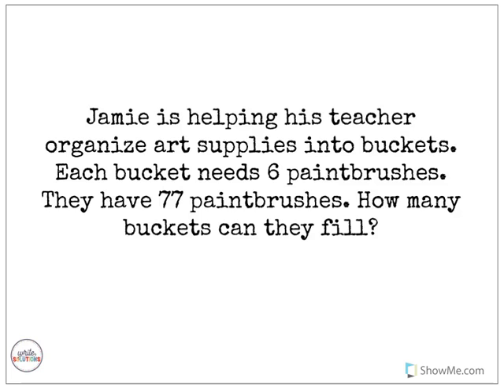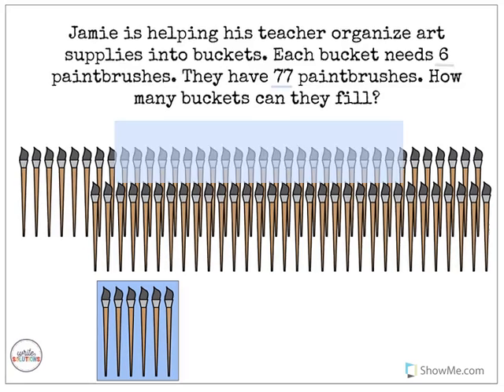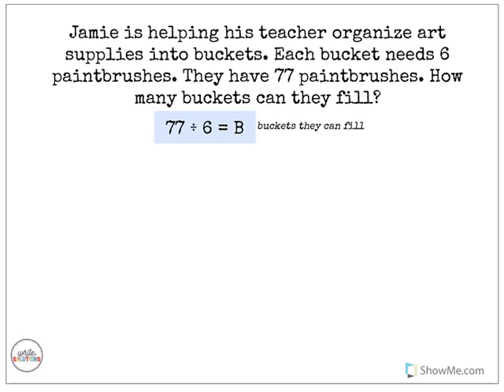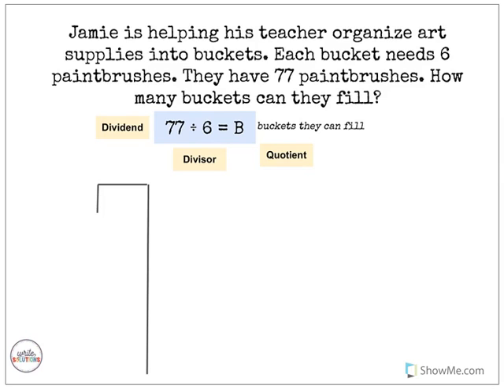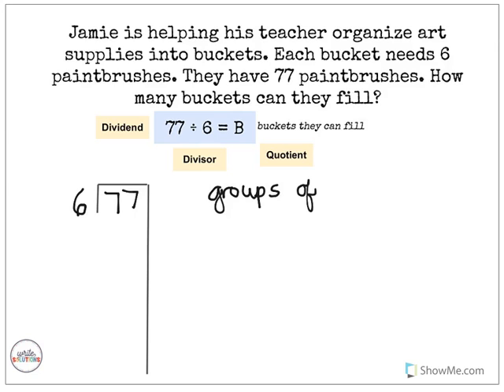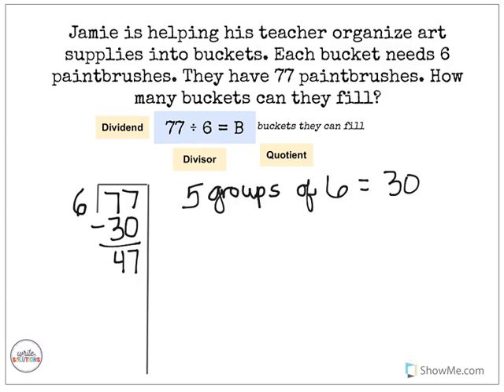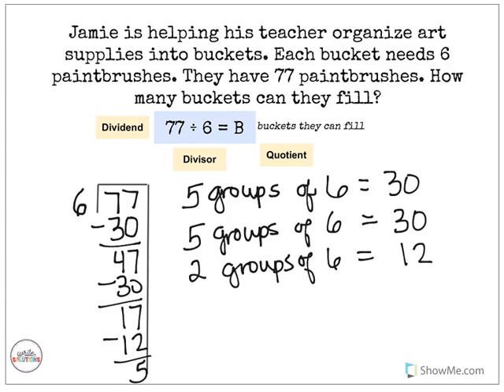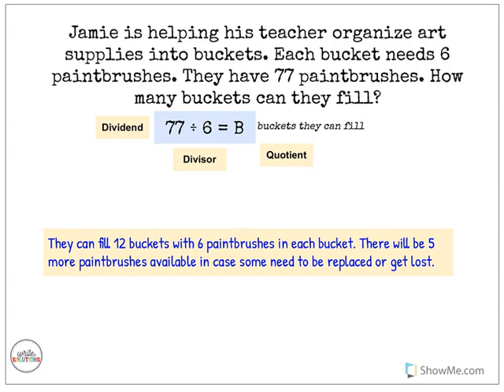How To Use the Partial Quotient Strategy to Divide Whole Numbers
Introduce your fourth grade or fifth grade math students to the partial quotients strategy for dividing whole numbers. This strategy eliminates the guess and stress of the traditional long division strategy that you may have learned. Relying on friendly numbers, students use multiplication facts that make their work easier.